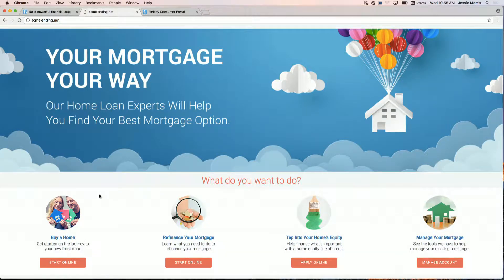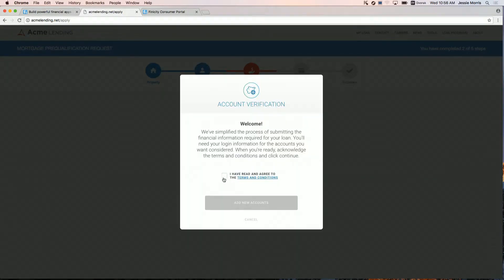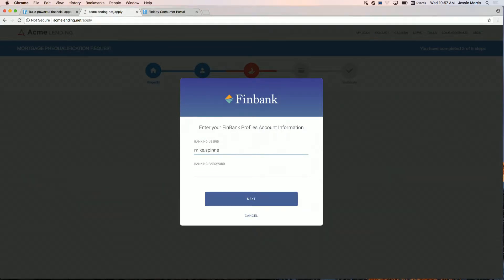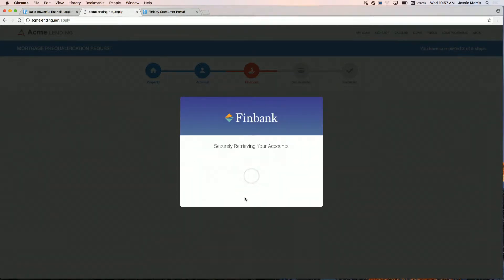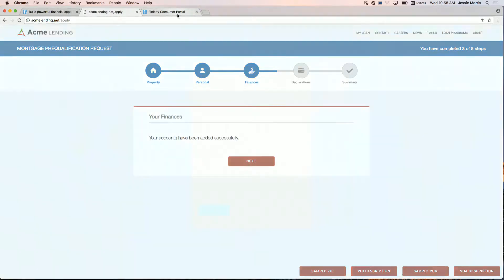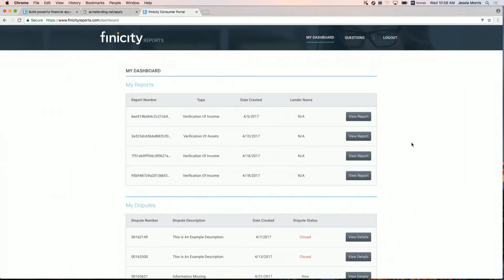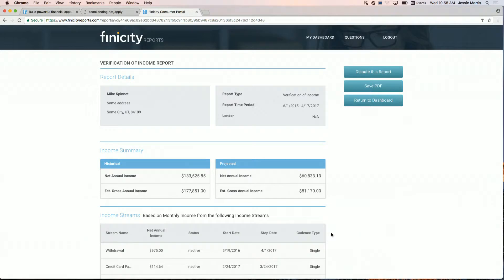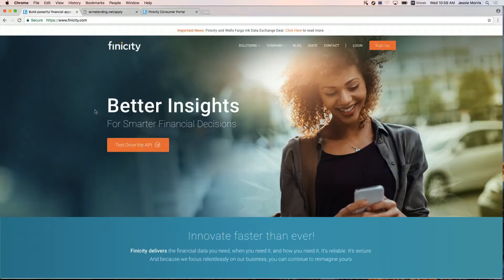FinovateSpring 2017 / Finicity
Finicity demoed at FinovateSpring 2017. Here's how they describe their product/innovation: Verification of Income (VoI) and Verification of Assets (VoA) are the first products to be delivered as part of a growing stable of credit decisioning solutions from Finicity that utilize consumer-permissioned transaction data. These solutions are aimed at lenders looking to free up resources, improve accuracy and reduce fraud, all while giving borrowers a paper-free, hassle-free experience. In addition to verification of income and assets, Finicity is developing other technologies that will propel the lending space forward in a digital age. Finicity believes by using owner-permissioned data, lenders will be able to better serve borrowers with thin credit files or no credit history at all.

Product Demoed: Verification of Income/Verification of Assets
Presenters: Nick Thomas (President of Data Services), Jessie Morris (Software Development Director)